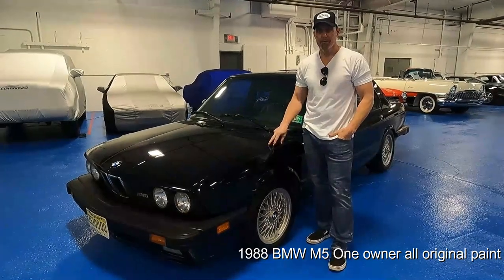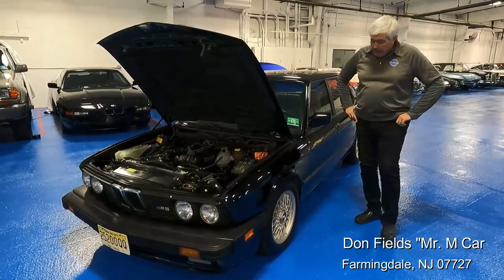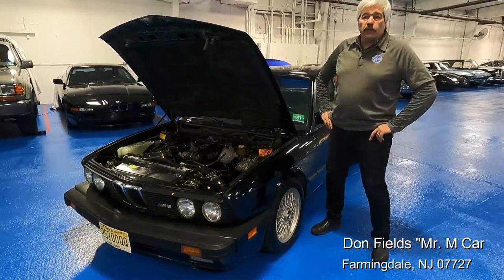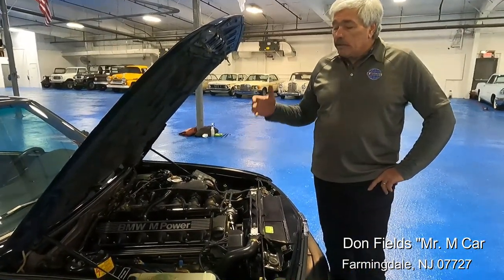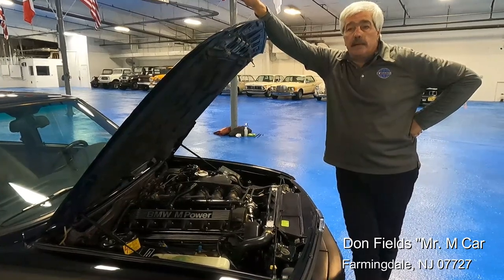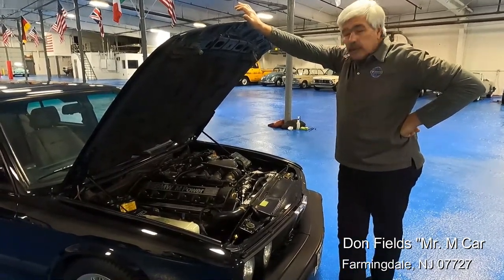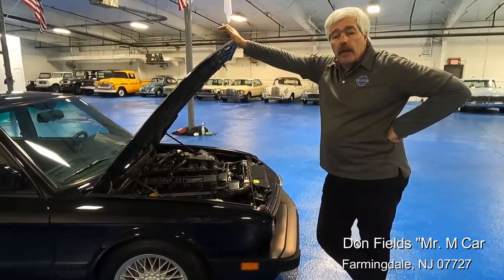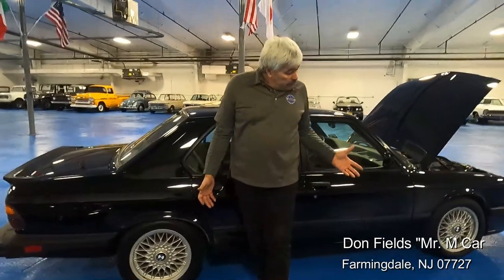1988 BMW M5 video with "Mr. M Car " 1/7/21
1988 BMW M5 with "Mr. M Car" 1/7/21